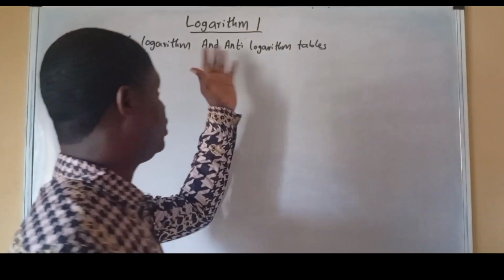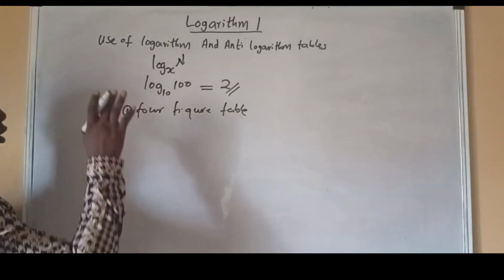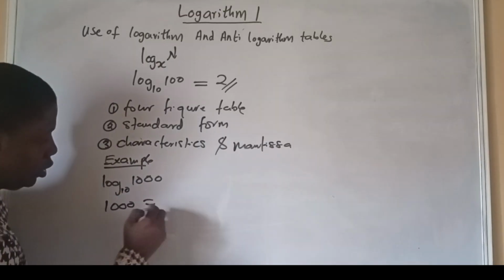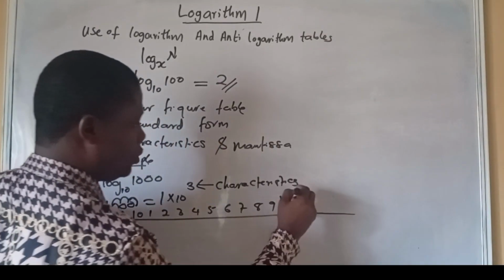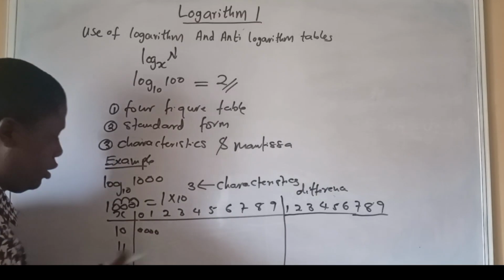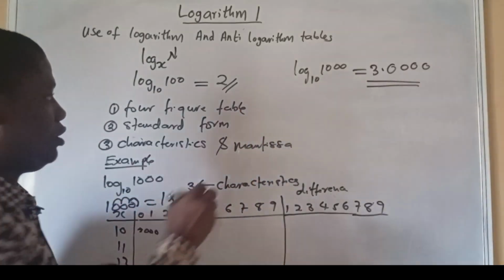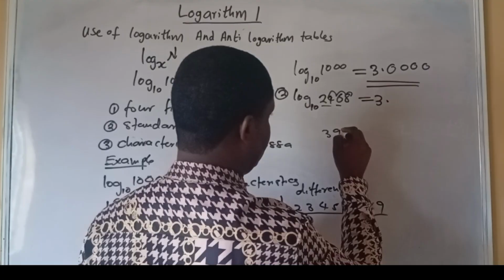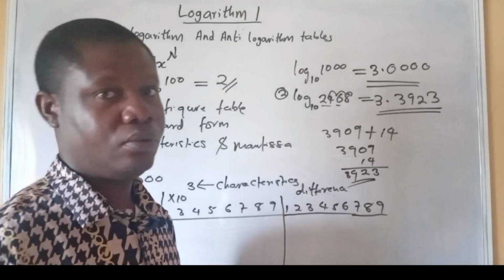Introduction to Logarithm (base 10) | Characteristic & mantissa explained simply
Topics covered in this video include:
1. introduction to Logarithm
2.base 10 logarithm
3.characteristics of a log
4.mantissa of a log
5. examples and explanations